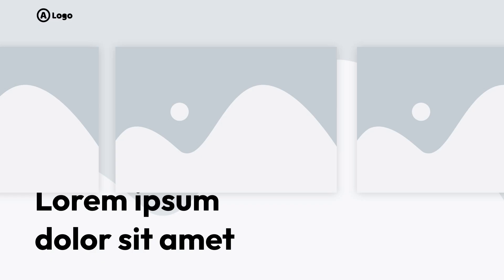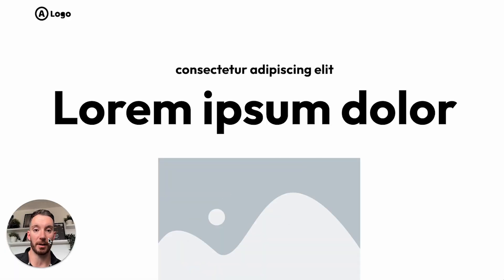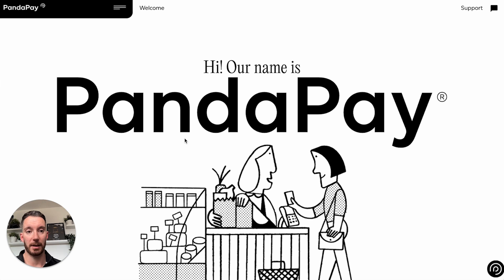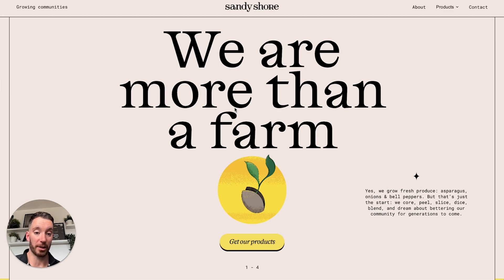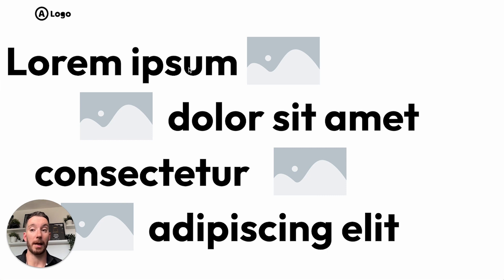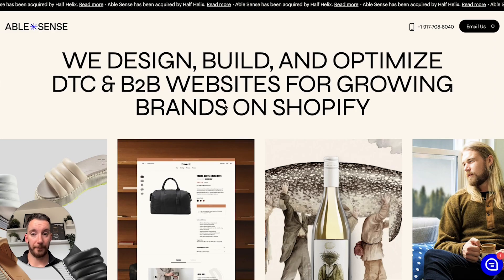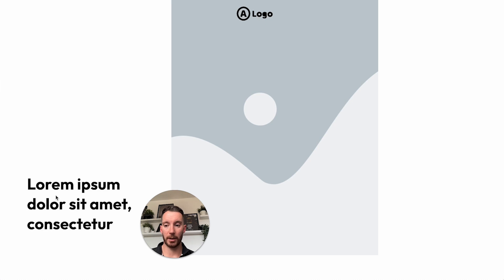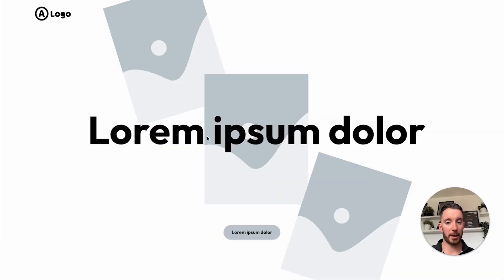10+ HERO Section Designs You've Never Seen Before - Copy & Paste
Are you tired of boring and outdated website hero section designs? Look no further! In this exciting and informative video, we unveil a collection of website hero section designs that will leave you inspired and ready to revamp your own website.

Join us as we showcase unique and innovative hero section designs that you've never seen before. Discover how these eye-catching designs can captivate your audience, enhance user experience, and ultimately drive more traffic to your website. Whether you're a beginner or an experienced web designer, this video is packed with valuable insights and practical tips to help you take your website's hero section to the next level.

In this video, we explore a variety of design styles, from minimalist and modern to bold and interactive. Our expert host will walk you through each design, highlighting key features, explaining the design principles behind them, and sharing tips on how to implement them effectively.

Unlock the potential of your website's hero section and stand out from the competition with these groundbreaking designs. Stay ahead of the curve and leverage the power of visual storytelling to create a memorable first impression for your visitors.

Don't miss out on this opportunity to elevate your website's design game.

Timestamps:
0:00 Introduction
0:48 Unique Website Hero Sections 1-5
6:15 Unique Website Hero Sections 6-11
13:25 Conclustion